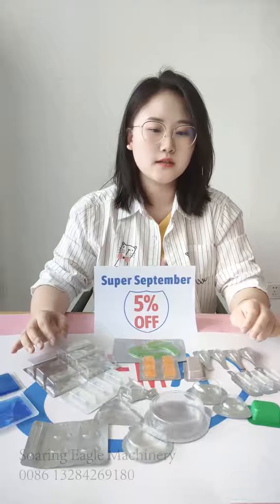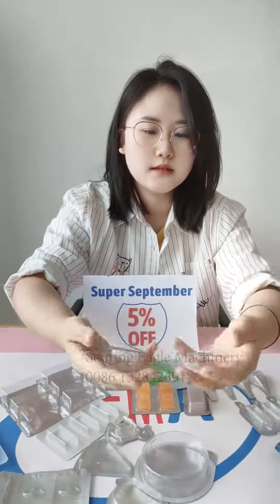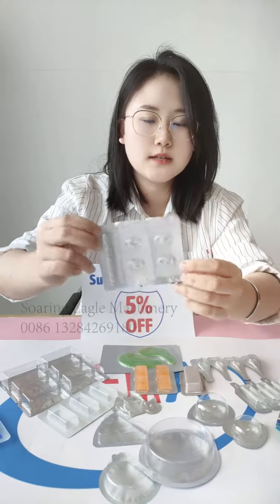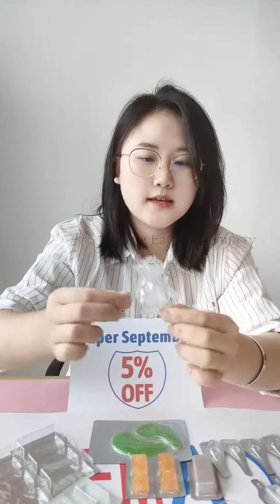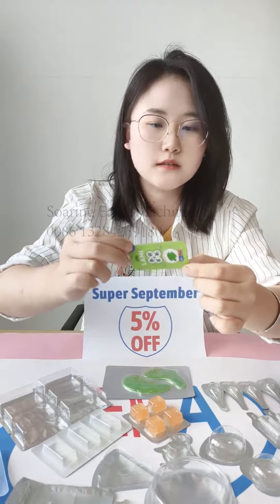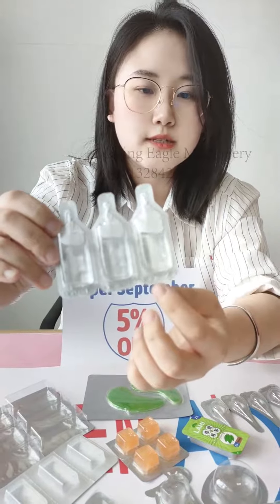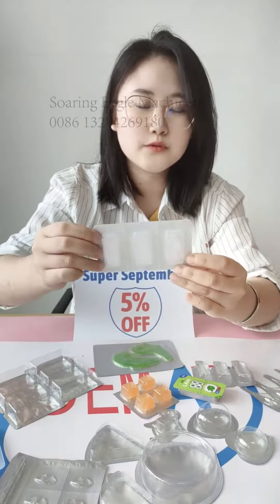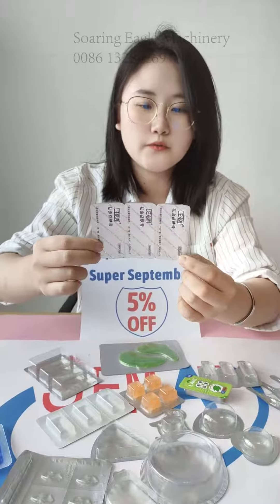September is coming, the big promotion begins, and the whole month of carnival.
Everything you want is here, which will bring new opportunities for your business.